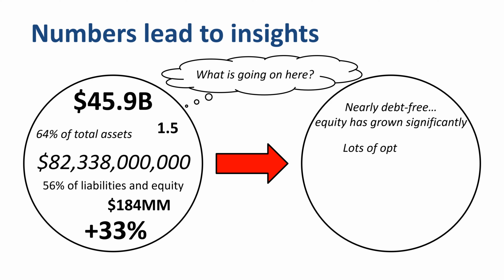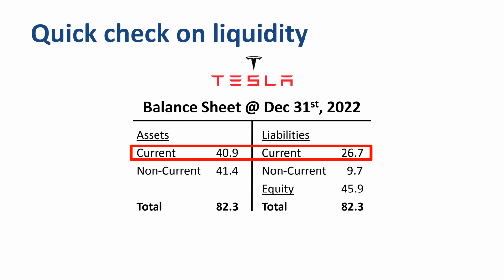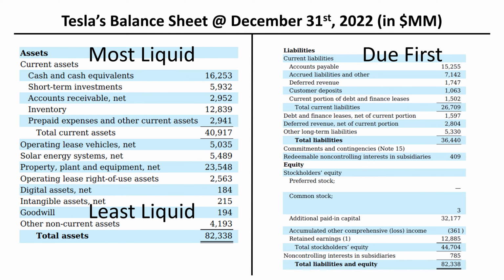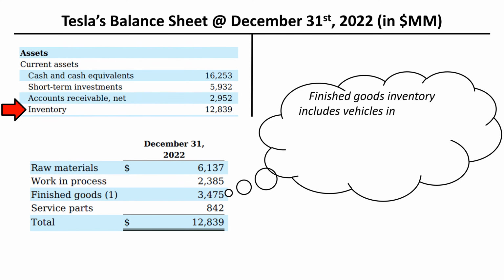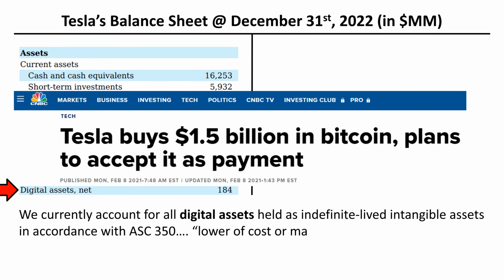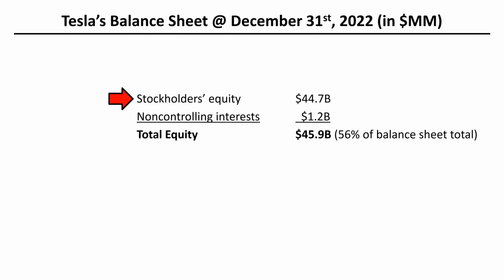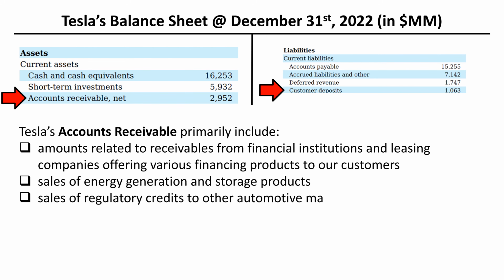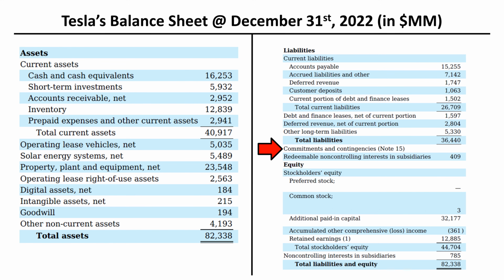Balance sheet example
Welcome to an example of how to read and analyze a balance sheet: Tesla Inc.

Where do you start if you want to gain insights from a balance sheet? Start with a high level review of the total balance sheet. Then identify and review the large and/or unexpected items that are bound to tell you a big part of the story. And then move on to the fine-tooth comb approach to the other balance sheet line items, you never know what can turn up there.

⏱️TIMESTAMPS⏱️
00:00 Balance sheet example
00:28 Tesla financial statements
01:16 How to read a balance sheet
02:52 Liquidity: current ratio
03:39 Solvency
04:13 Balance sheet comparison
05:22 Major balance sheet items
06:48 Cash
07:47 Inventory
08:33 Property plant and equipment
09:41 Digital assets
11:03 Accounts Payable
11:29 Debt
12:13 Equity
14:31 Detailed balance sheet analysis
14:57 Accounts receivable
16:25 Customer deposits
16:42 Operating leases
17:19 Accrued liabilities
17:44 Deferred revenue
18:20 Commitments and contingencies

So what kind of major insights about Tesla will we uncover in this balance sheet example? What will we have found at the end of the road? First of all: Tesla’s balance sheet is nearly debt-free by year-end 2022, as equity (shareholder capital) has grown significantly and debt has been paid down. Second: Tesla’s balance sheet has lots of optionality. Having $22B of cash, cash equivalents and short term investments ready to go, gives the company the opportunity to move very fast on expanding capacity, and designing and launching new models. Third: as capacity expands, the balance sheet expands. I will show you what each of these balance sheet insights mean, and how I arrived at them.

The balance sheet is an overview what a company owns and what a company owes at a point in time. What is owned (assets) is on the left, what is owed (liabilities and equity) is on the right. When reading a balance sheet, start off at the highest level: by category. Current assets and non-current assets on the left. Current liabilities, non-current liabilities, and equity on the right. As the word balance sheet suggests, the total amount owned (on the left) equals the total amount owed (on the right). Both sides of the balance sheet sum to $82.3 billion per December 31st, 2022. Per the accounting equation: assets equal liabilities plus equity.

For a fast-growing company like Tesla, it is interesting to put this year’s and last year’s balance sheet side by side, and see how it has developed.
The balance sheet totals are up 33% which equates to an increase of $20.2B, year-over-year, on both sides.

Where does most of that increase come from? On the left-hand side, assets, primarily in current assets: up 51% or $13.8B year-over-year.
If you zoom into the line item detail of current assets on the balance sheet, you see this being driven mainly by an increase in inventory, and an increase in the balance of short-term investments.

On the right-hand side, the increase is mainly in equity: up 45% or $14.3B.
If you zoom into the line item detail here, you find that retained earnings (profits made that have not been distributed to shareholders) are the main driver.

Time to zoom into the 2022 year-end balance sheet in more detail… We will review what is in each of the balancesheet categories: current assets, non-current assets, current liabilities, non-current liabilities, and equity. Same five categories, just a lot more detail to dig into. In the American format of the balance sheet, assets are listed from most liquid at the top to least liquid at the bottom. Liabilities are listed from due first to due last.

A balance sheet has a lot of different line items, so let’s identify first which ones are the largest and/or the most interesting. On the left, property, plant and equipment, cash and cash equivalents, and inventory, are by far the largest assets. These three make up 64% of total assets. Digital assets are not very large in $ value, but such a rare and unusual item that we will look into it as well. On the right, equity and accounts payable are by far the biggest: together, they form 74% of total liabilities and equity. Additionally, debt and finance leases are not very large, but that is exactly why they are interesting to review, as you would expect these to be a lot bigger for a company the size of Tesla.